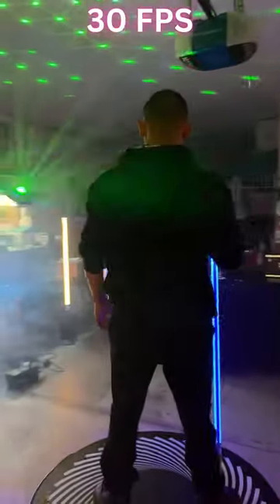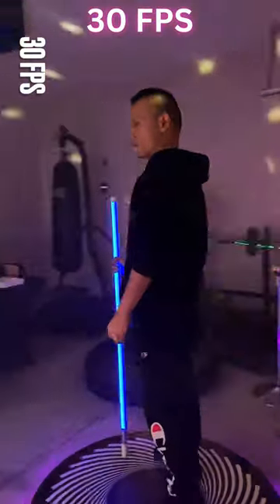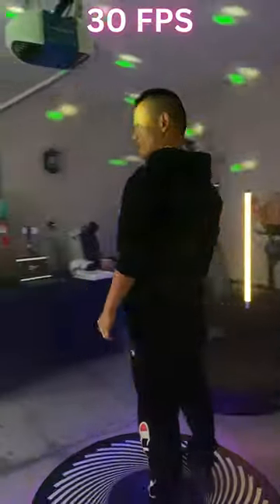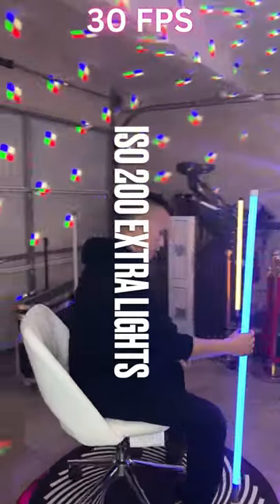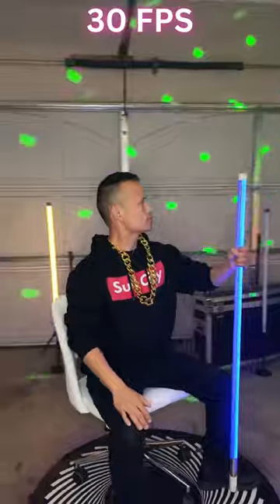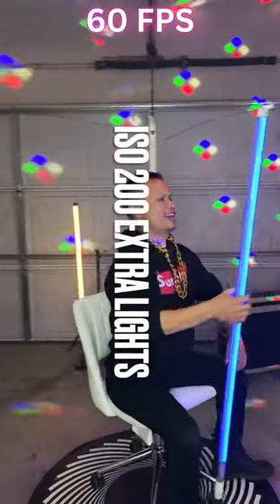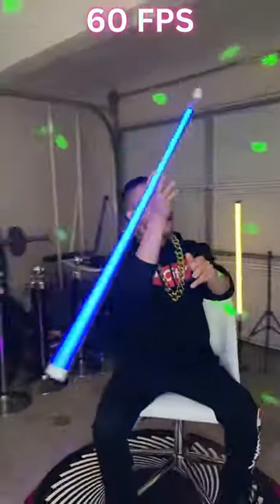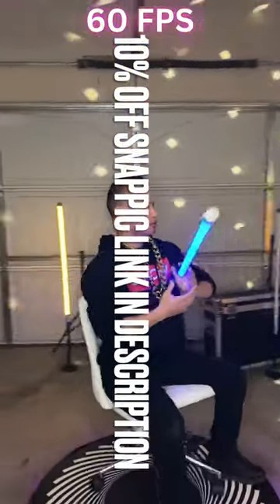60FPS VS 30 FPS | Different Lighting🔥